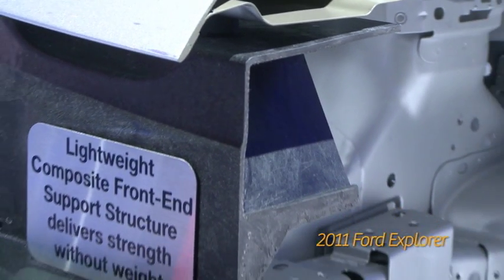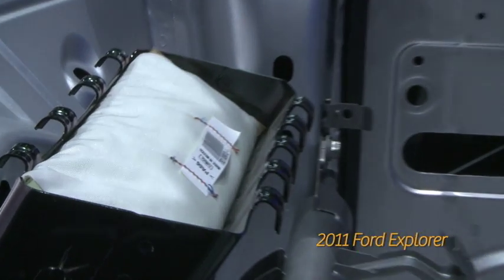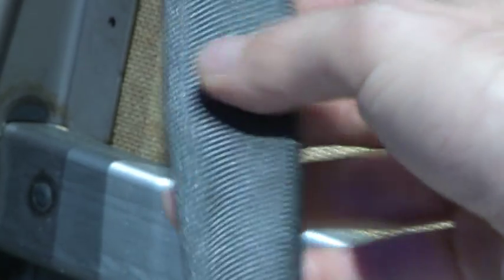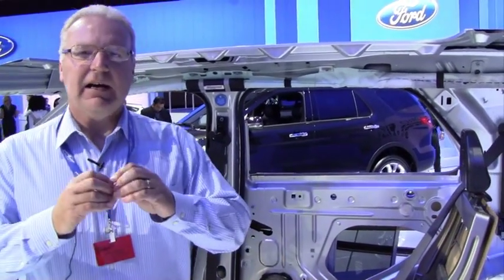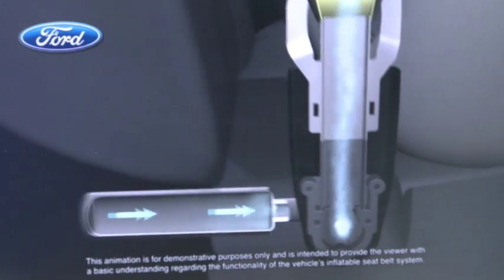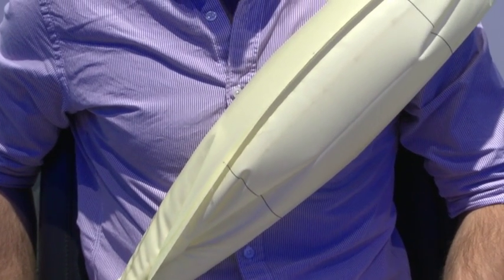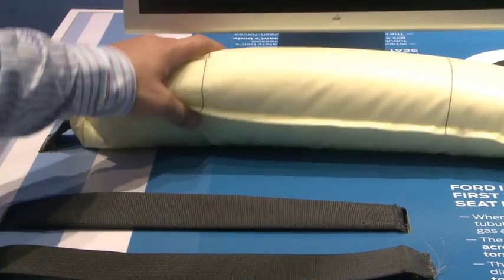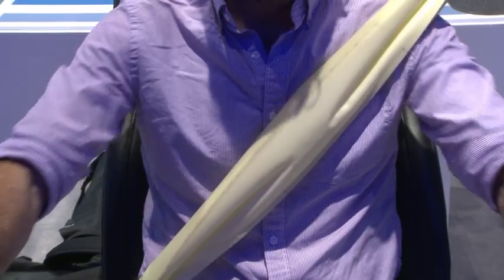How Ford Incorporates Plastic in the Explorer for Improved Safety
Craig Patterson, Marketing Manager at Ford Motor Company explains how plastics play an integral roles in the 2011 Ford Explorer's safety, design and performance. to learn more about the essential role plastics have in improving car safety and performance! Today’s plastics make up 50 percent of a car's volume, but only 10 percent of the vehicle’s weight, helping to increase fuel efficiency.